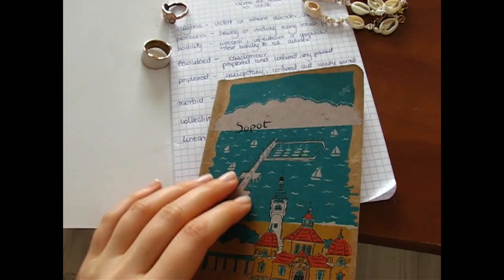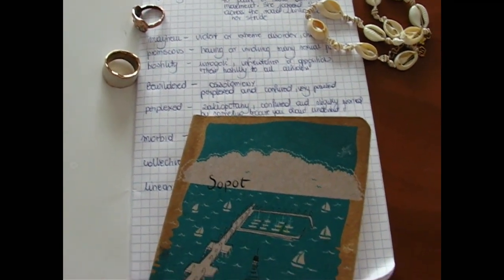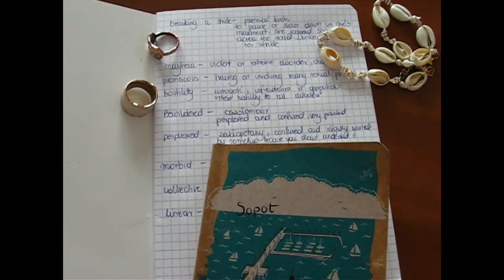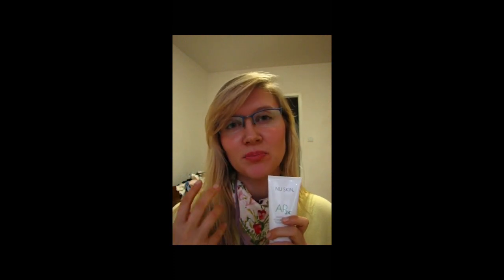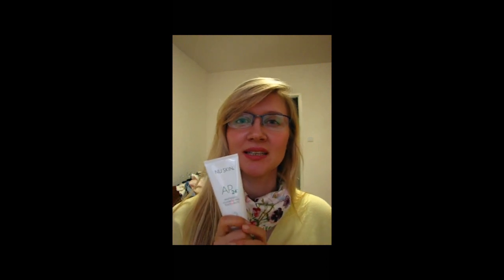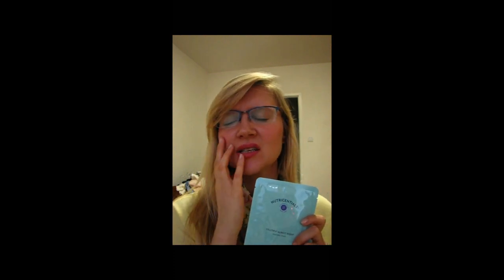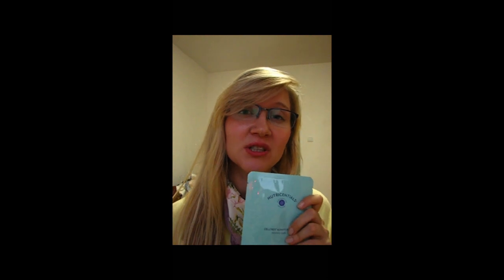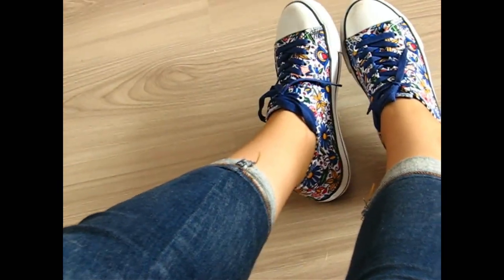Peaceful day in my life and couple of favorite things September 2023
Instagram ezapotoczna